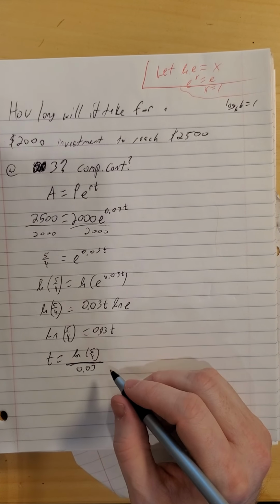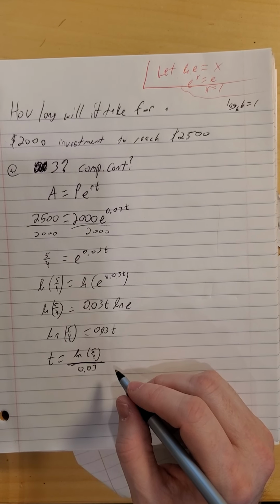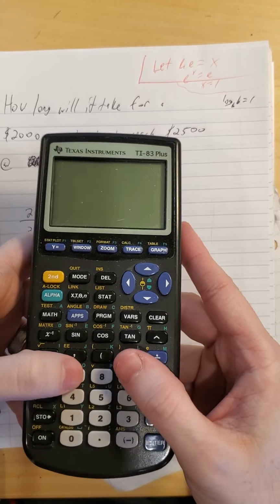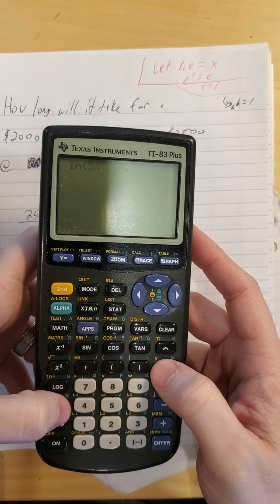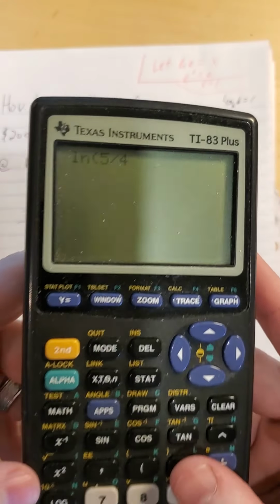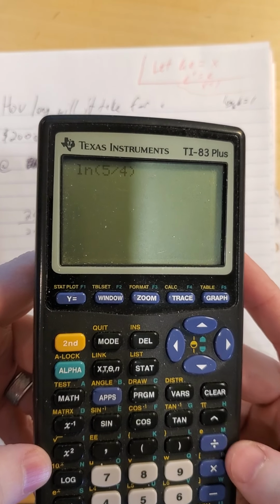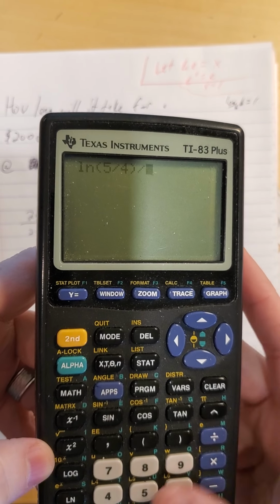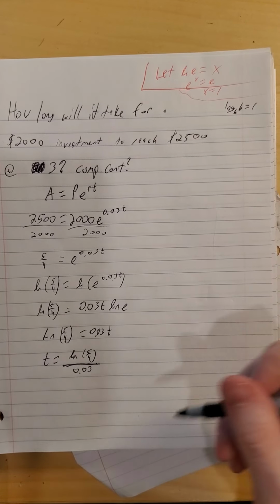MTH180 SECTION 3.1